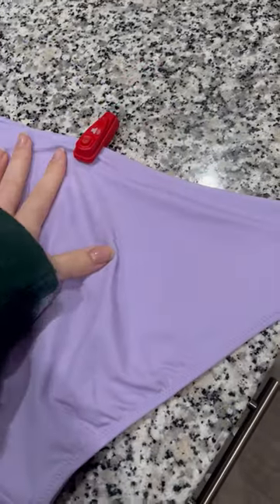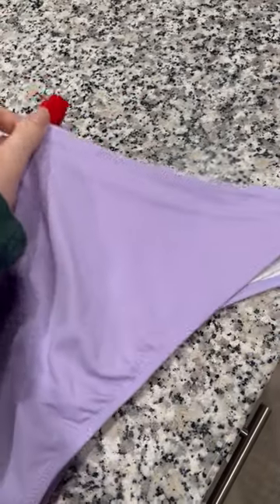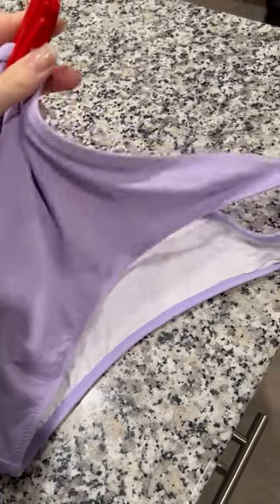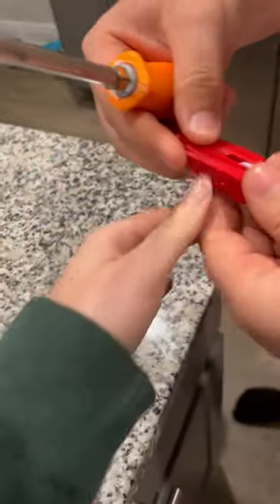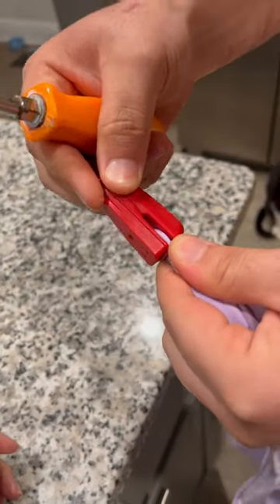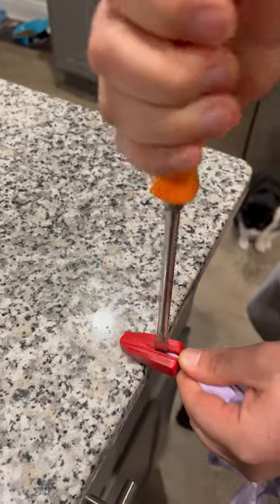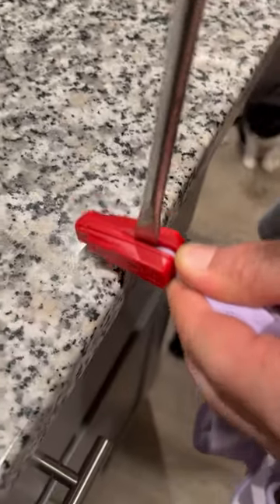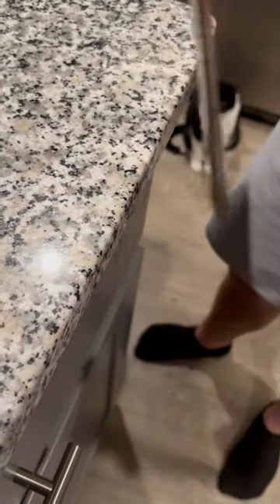HOW TO REMOVE A SECURITY TAG FROM TARGET (EASY AND SIMPLE)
Did the self check out and forgot to get the tags off my swimsuits.. hope this helps y'all!